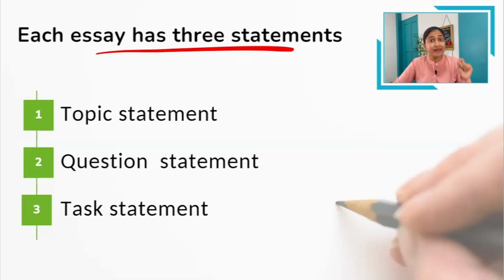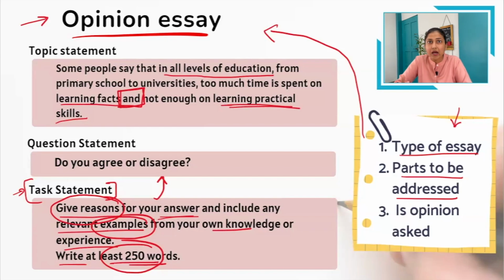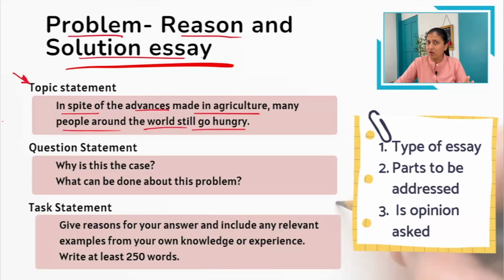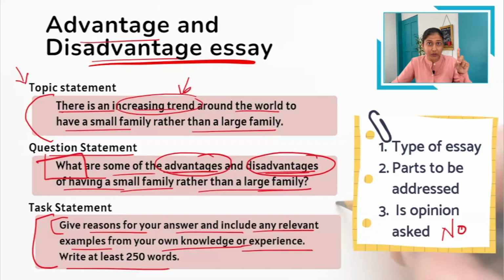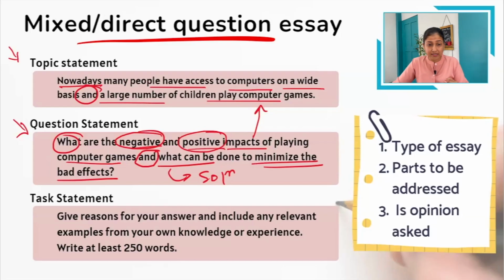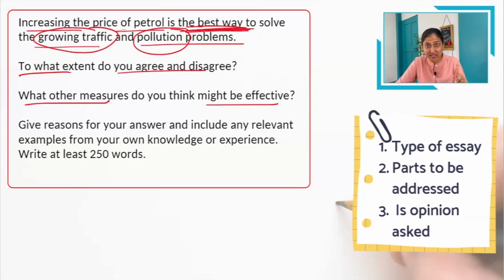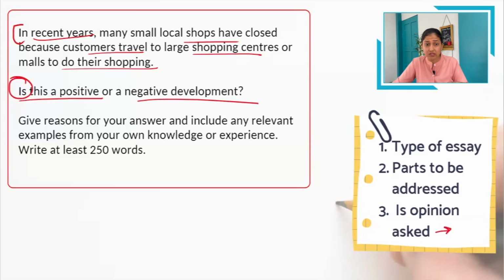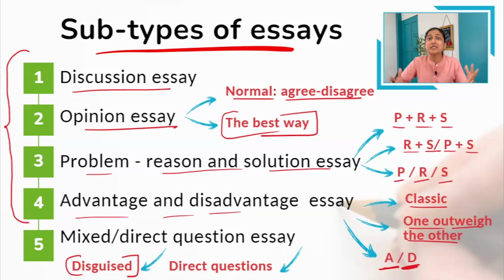Never Confuse IELTS Essay Types Again – Complete Guide with Activities & Examples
🔥 Want to Score Your Target Band in IELTS? Get Ready! Because Finally, You Are at The Right Place.

🚀 Get The Best IELTS Course You Will Ever Need: This is just one lesson from our 'IELTS Ultimate All-in-One Course'.
The IELTS Ultimate course covers every module in depth — with strategies, practice tests, and grammar lesson designed specifically for IELTS. Moreover, one-to-one live guidance and personalised feedback directly from the trainer gives you everything you need to hit your target band.

🎯 The #1 Reason IELTS Candidates Lose Marks in Task 2 — They Don't Even Know What Type of Essay They're Writing.

It sounds simple. It isn't.
Every year, thousands of IELTS candidates sit down for the Writing test, read the Task 2 question — and immediately go wrong. Not because they can't write. But because they misidentify the essay type, miss a part of the question, or give an opinion when they shouldn't — or worse, don't give one when they should.
This lesson is your complete solution to that problem.
We cover every single Task 2 essay type and its sub-types in detail — with real examples, clear identification techniques, and a full set of activities at the end so you can practise spotting essay types instantly — just like you'll need to on exam day.

📚 What You'll Learn in This Lesson:

✅ All Task 2 essay types — Discussion, Opinion, Problem-Solution, Advantages-Disadvantages, Two-Part Questions & more
✅ Sub-types within each essay category — and how they differ
✅ How to read a question and instantly identify the essay type
✅ How to identify all the parts that need to be addressed in the answer
✅ When to give your opinion — and when absolutely not to
✅ Which essay types require a clear personal stance and which remain balanced
✅ Live activity session — identify essay types from multiple real examples
✅ Examiner's perspective — what they expect based on the essay type

New to IELTS or retaking to improve your score? This playlist is your perfect starting point. Watch, learn, and when you're ready to go all in, we're right here.